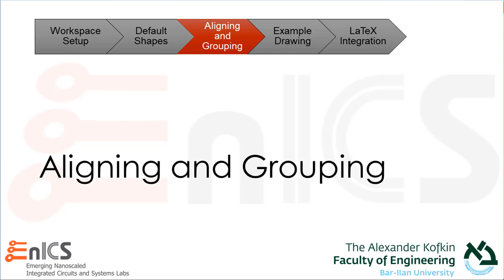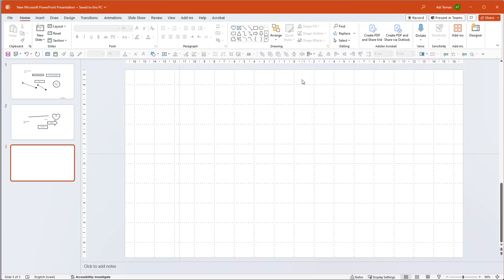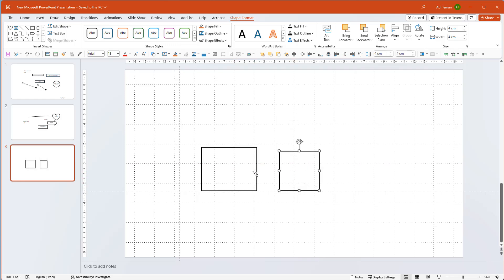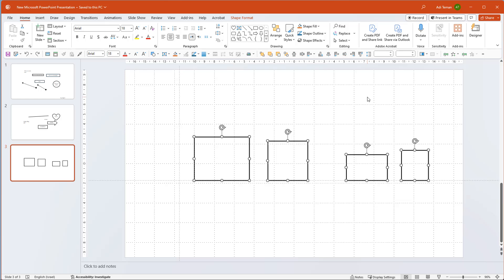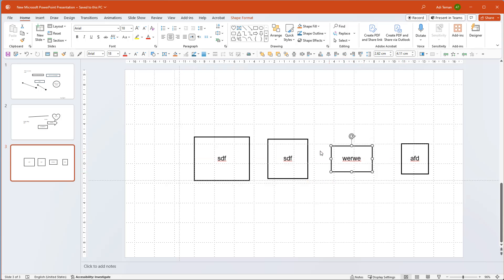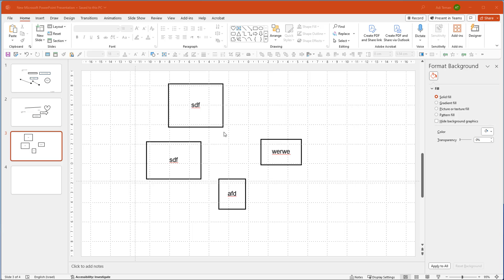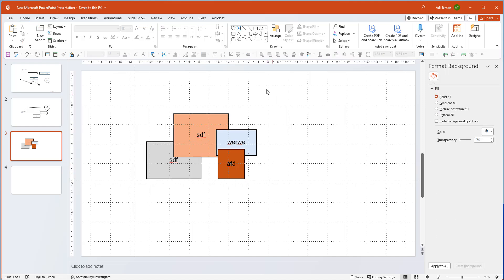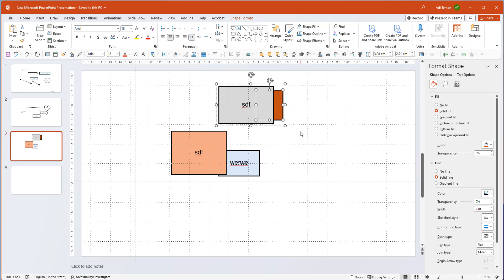Making Article-Quality Figures with PowerPoint - part 3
Are you an academic and need to make some beautiful figures for your upcoming paper or thesis? Have you seen some of my slides and wanted to know how I make my figures? Well, I've decided to share my secrets with you, and the truth is that the secret is good old Microsoft PowerPoint.

For several years now, PowerPoint is my go-to tool for drawing high-quality figures. It's just so much easier to use than anything else, easy to share, to maintain, and is perfect for integrating into my slide decks. So I have left Visio, Illustrator, InkScape and the likes behind, and I primarily just use PowerPoint.

In this tutorial, I will show you how I set up my workspace, set my default shapes and lines, make sure my figures are well-aligned, and finally, go over my methodology of how to organize my figures for integration into LaTeX (Overleaf) projects.

The five parts of this tutorial are:
Part 1: Motivation and Workspace Setup
Part 2: Setting default shapes, lines and text boxes
Part 3: Unleashing the power of alignment and grouping
Part 4: Building a simple example and exporting it for article integration
Part 5: Including your figure in Overleaf, cropping it to the right size, and keeping everything in order

This tutorial is given by Prof. Adam Teman of the EnICS Labs Impact Center at Bar-Ilan University, based entirely on personal experience.

You can access all my lectures and download my slides on the EnICS Labs website at: